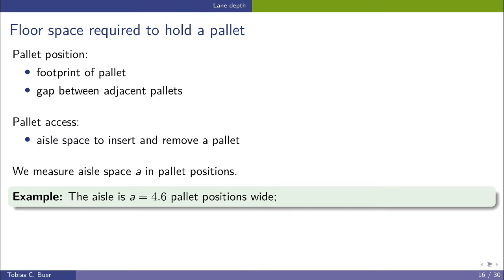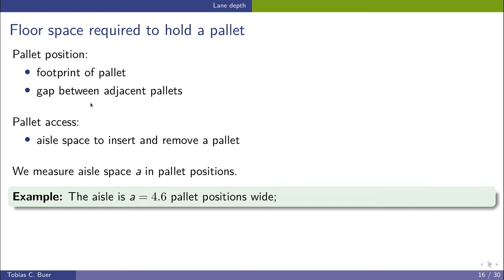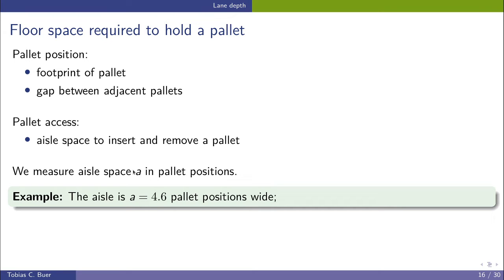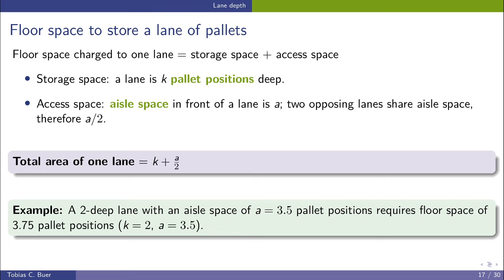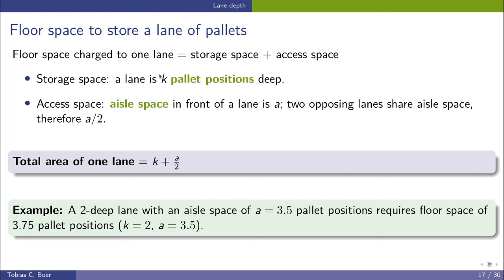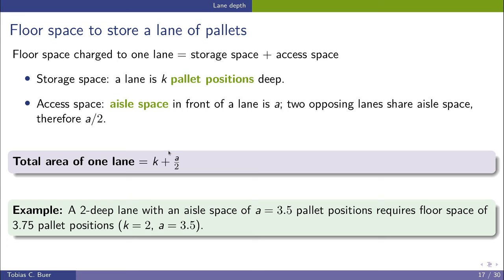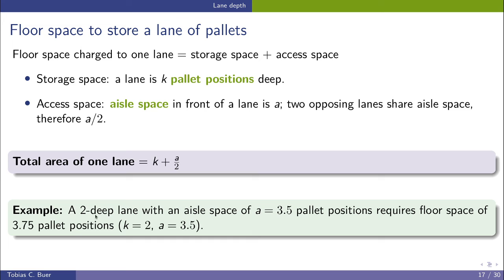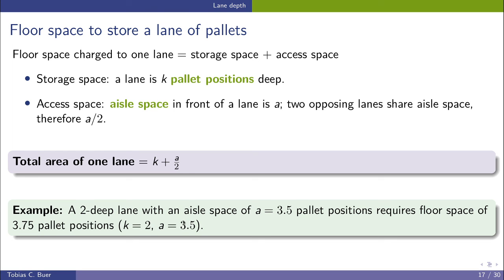WIM 10 Layout 05 Floor Space